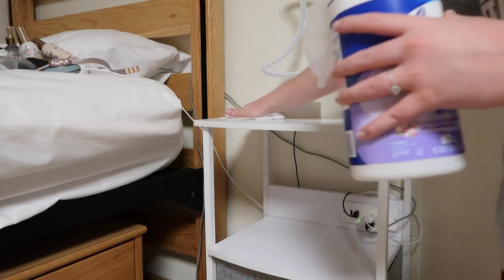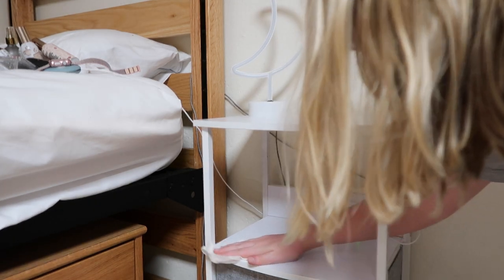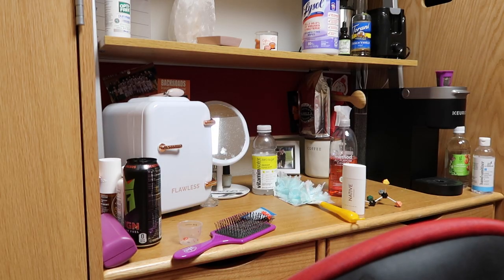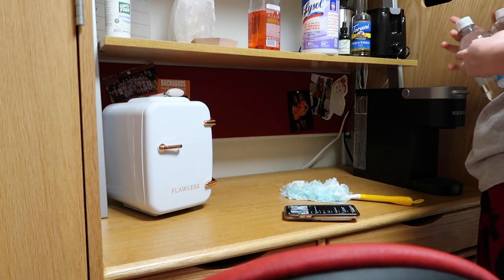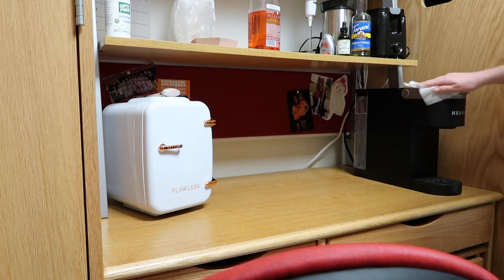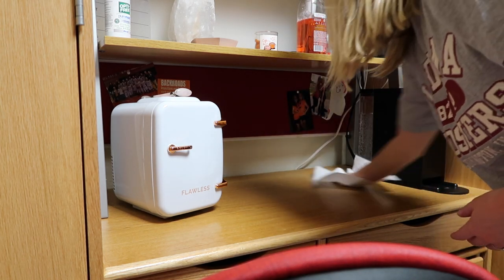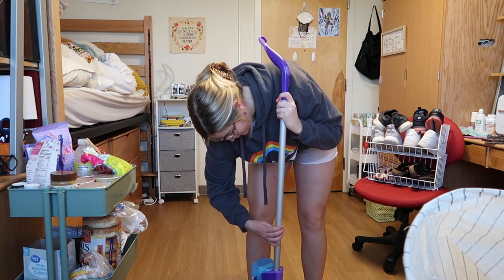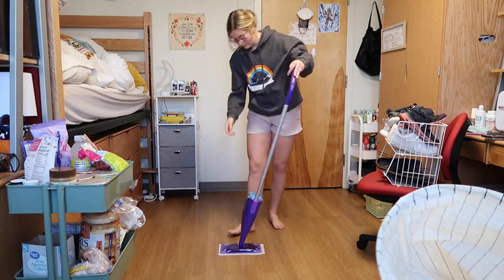HUGE DEEP CLEANING OF MY DORM | laundry, Keurig clean-out, vacuum | 2022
hiiii everyone, I hope you enjoyed this video. I love when my room is clean because it makes me feel so much more productive and able to do work.

Title: Pure Imagination
Artist: Future James
Genre: R&B & Electronic